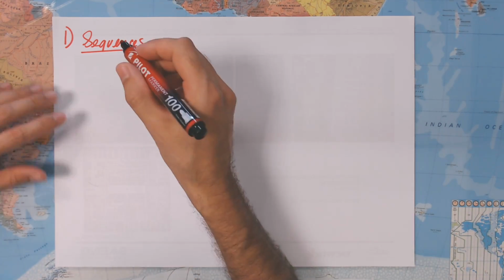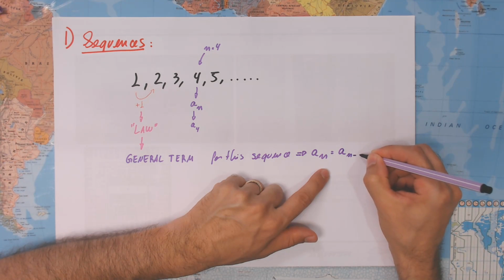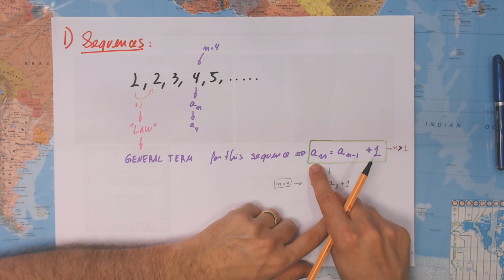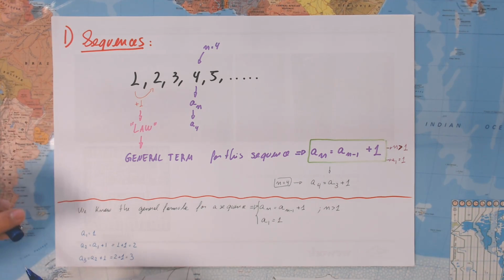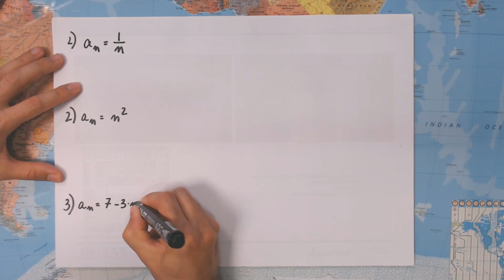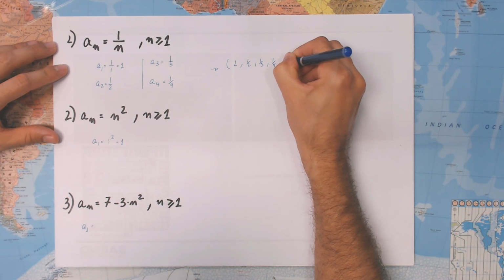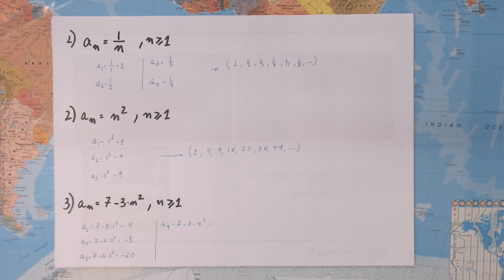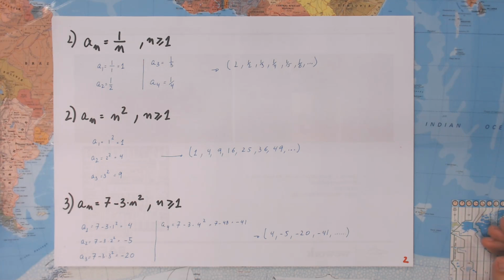PAGE 1,2) What is the general term of a sequence ? (simple examples)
Welcome to the MATH class. In here you are going to find the first math classes from my channel. Students in this class are around 15 and 16 years old. We name this class GRADE 10 (USA), Year 11 (England) or 1st year of High School (Brazil).

Before you can learn Arithmetic and Geometric Sequences, let’s first take a look at what is a sequence. Let's build some foundation first. In the next 10 videos we will see many different sequences, some of them very weird, but still a sequence….

DON´T MISS: Every time you see the "*THEORY*" text it means in that video I will explain a new property, something new. never miss those videos.